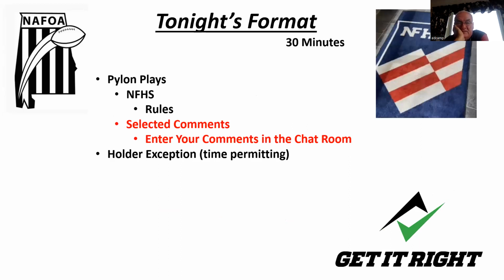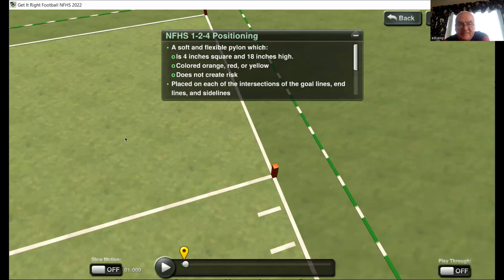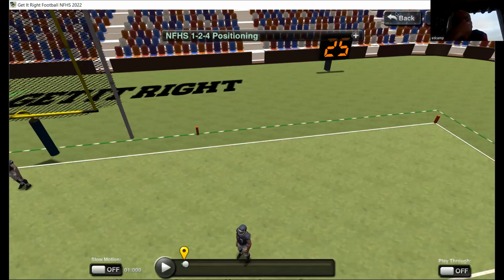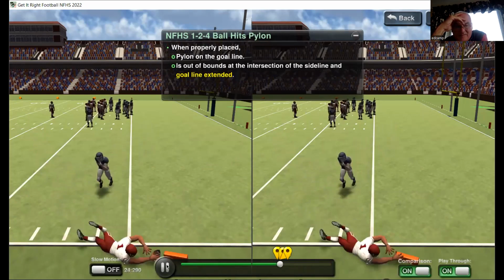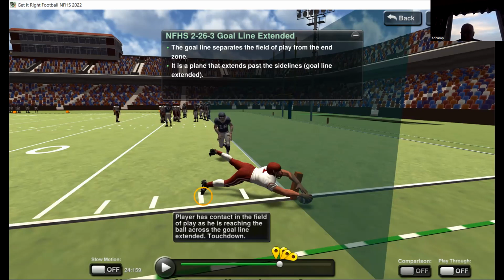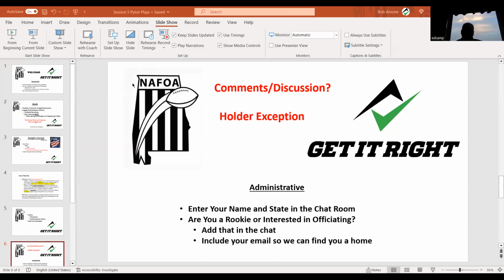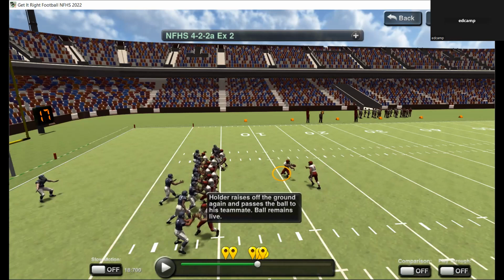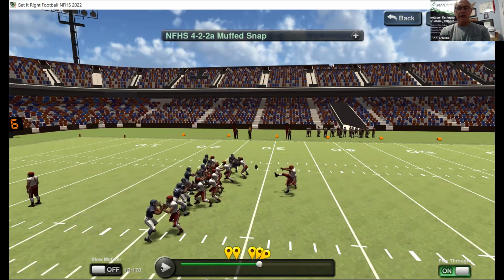Training Session 5 Pylon Plays